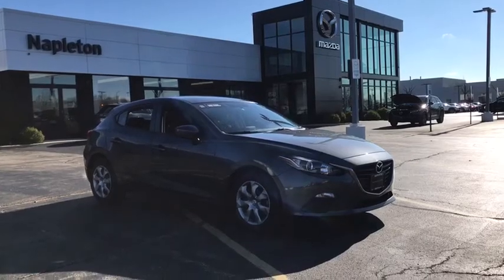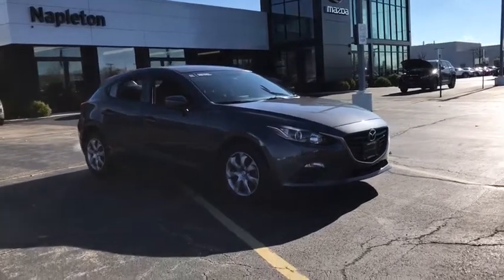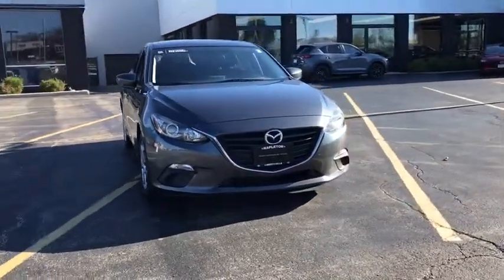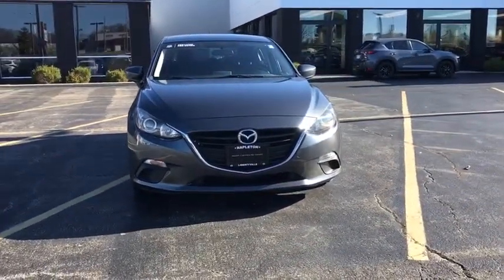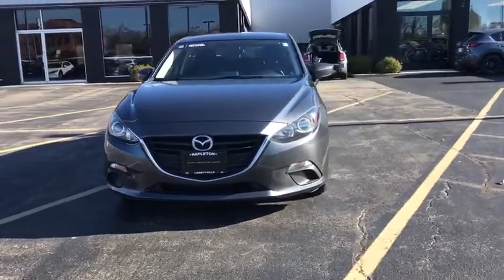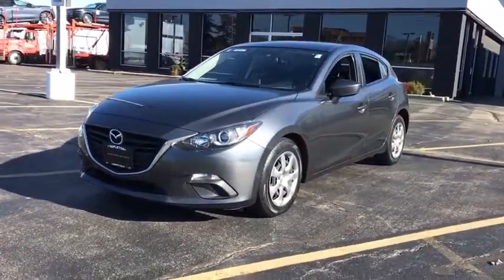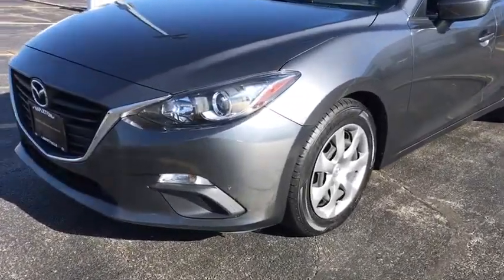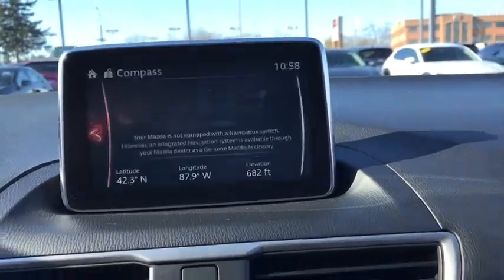2016 Mazda Mazda3 near me Libertyville, Glenview Schaumburg, Crystal Lake, Arlington Heights, IL 204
Meteor Gray Mica Used 2016 Mazda Mazda3 available near me in Libertyville, Illinois at Napleton Mazda Libertyville. Servicing the Glenview, Schaumburg, Crystal Lake, Arlington Heights, IL area.
2016 Mazda Mazda3 i Sport - Stock#: 20403A - VIN#: JM1BM1J77G1316661